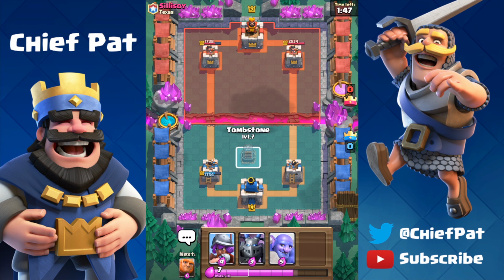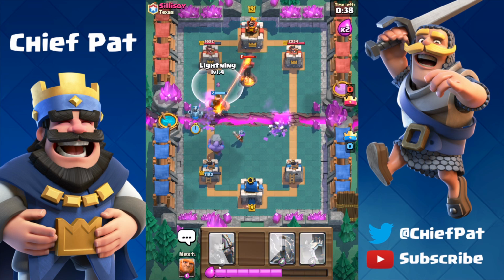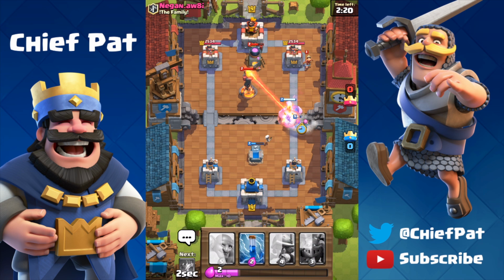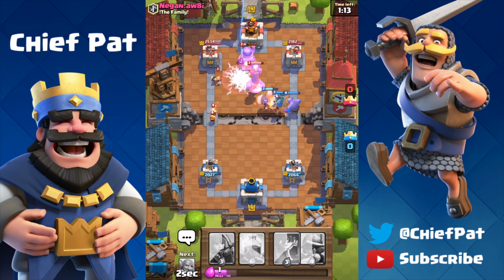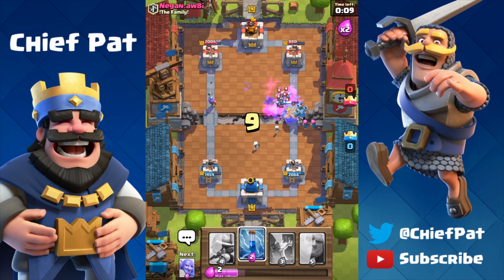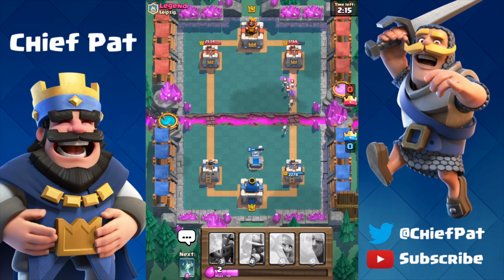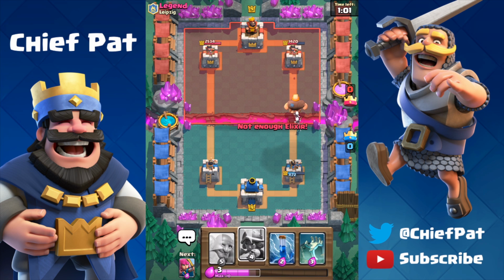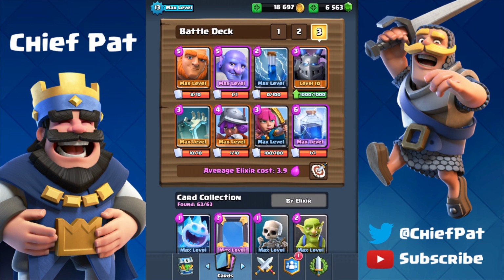Clash Royale - NO LEGENDARIES! Strong Challenge Deck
Let's use a new deck inside of a challenge in Clash Royale that has no legendary cards! Not everyone has access to the princess/miner, so we've gotta make it work with what we've got. Check out the gameplay and enjoy!